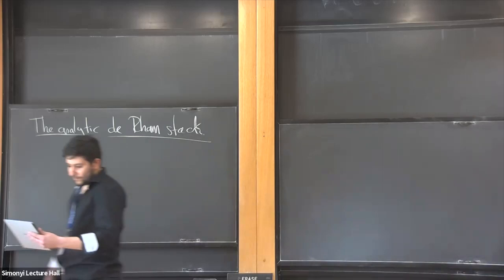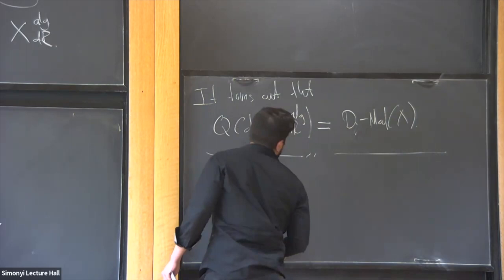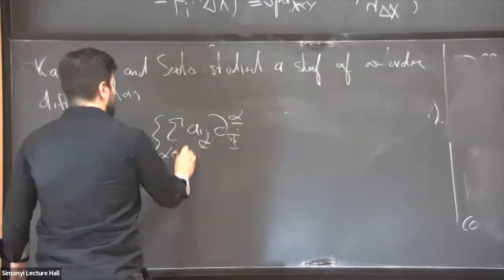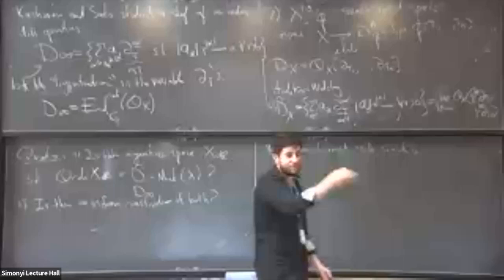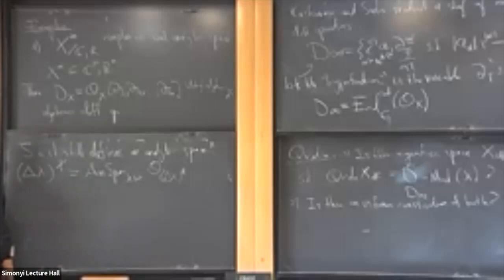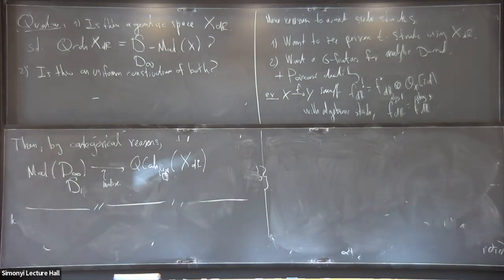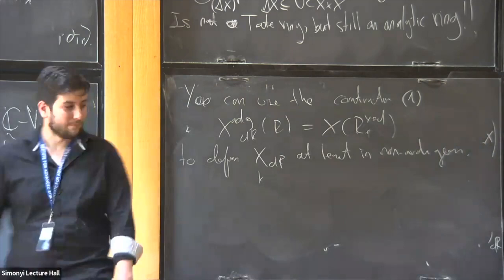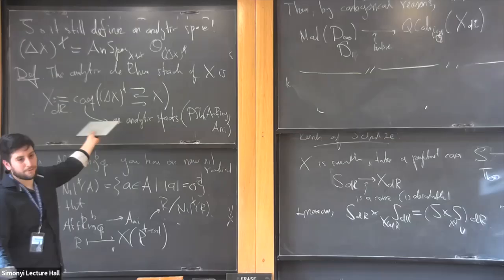The Analytic de Rham Stack - Juan Esteban Rodriguez Camargo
Special Year Seminar

Topic: The Analytic de Rham Stack
Speaker: Juan Esteban Rodriguez Camargo
Date: November 08, 2023

In this talk, we introduce the analytic de Rham stack for rigid varieties over Qp
 (and more general analytic stacks). This object is an analytic incarnation of the (algebraic) de Rham stack of Simpson, and encodes a theory of analytic D-modules extending the theory of D-cap-modules of Ardakov and Wadsley. We mention how a very general six functor formalism can be construct in this set up, as well as other features such as Kashiwara equivalence and Poincaré duality for smooth maps.